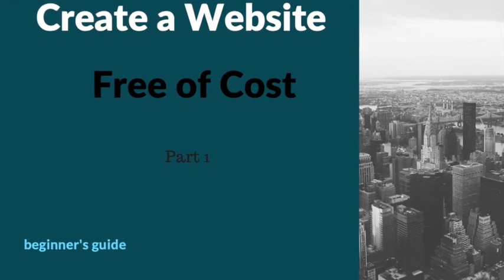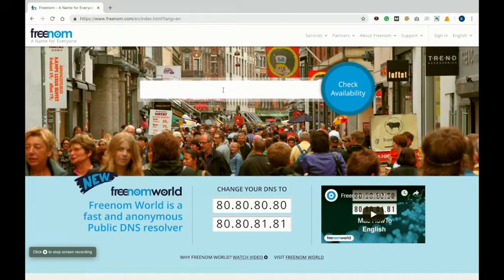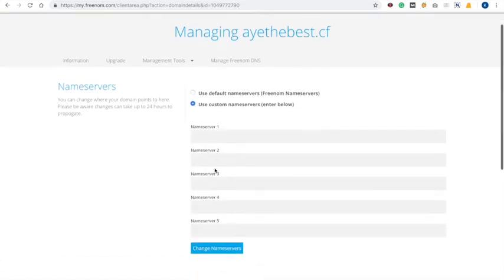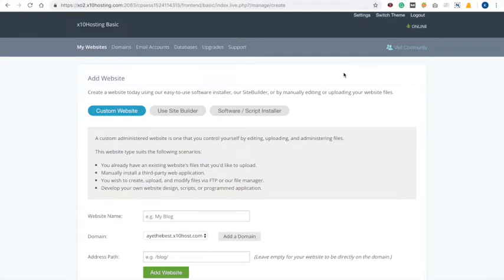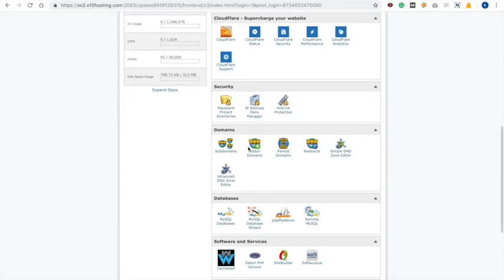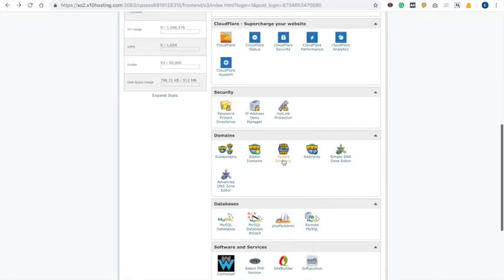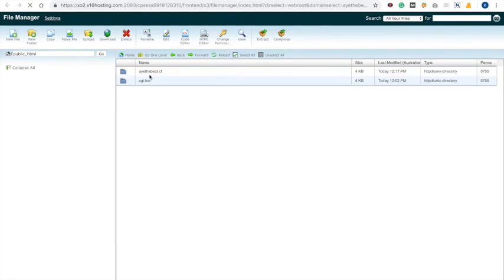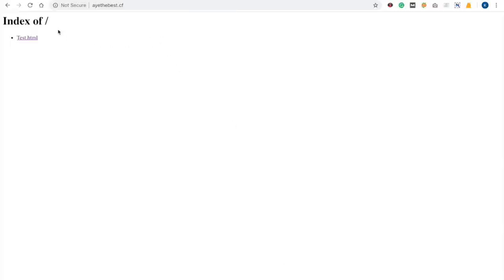How to Create a Website for Free of Cost (Part 1)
Create a website free of cost. In this tutorial, you will learn how to create a website free of cost of your own which means you get to have a professional free domain name and free web hosting. Even you can be website builder with little or no coding skills and perform SEO on your blog.